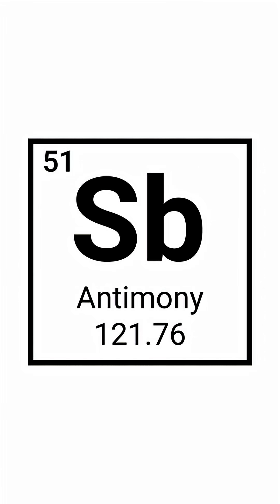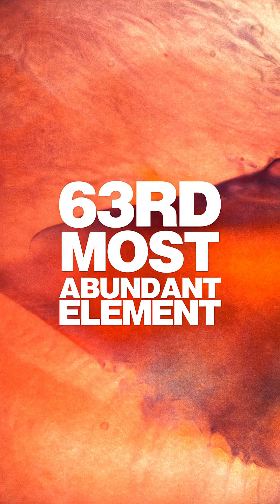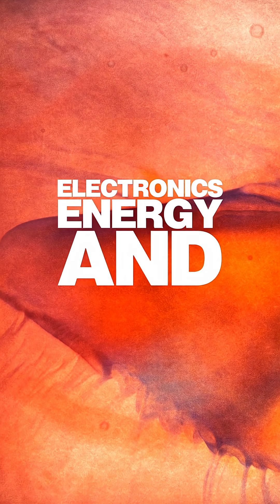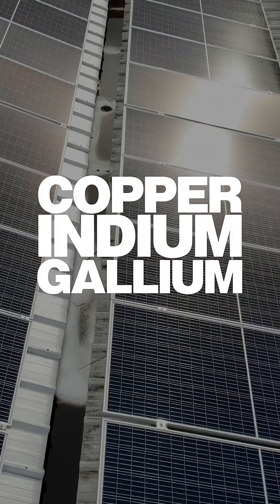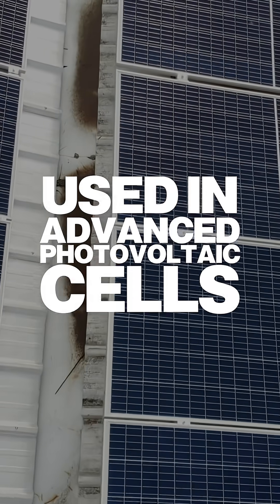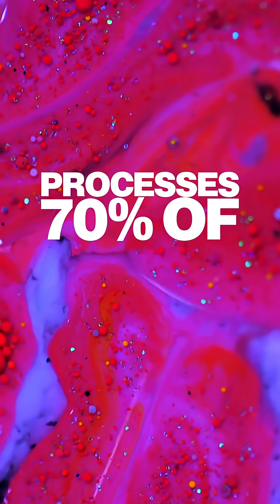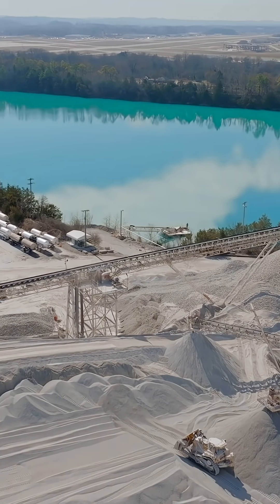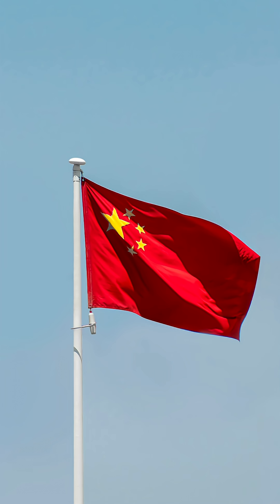Everything You Need to Know About Antimony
Antimony is a lustrous, silver-gray metalloid (Group 15) known for its hardness, brittleness, and ability to form stable alloys. It is primarily used to harden other metals and enhance flame resistance in a wide range of industrial and consumer applications. Unlike many metals, antimony does not corrode easily and has both metallic and nonmetallic properties, making it versatile across multiple sectors.

In 2024, China refined around 87% of the world’s primary antimony, dominating global supply chains and pricing. Global mine production was roughly 110,000 tonnes, with an estimated market value exceeding $1.5 billion. Antimony is mainly extracted from stibnite (Sb₂S₃) ores, with no significant production in most Western nations.
China’s export restrictions and tightening control over strategic minerals—including antimony, gallium, and rare earths—have amplified global supply chain concerns. Though not a household name, antimony is vital to sectors worth trillions, from energy storage to national defence.

Key Applications:
· Flame Retardants: Over half of global antimony consumption; used in plastics, textiles, and electronics for fire resistance.
· Lead-Antimony Alloys: Strengthens lead in batteries, cables, and ammunition—critical for energy storage and defence.
· Semiconductors & Microelectronics: Used in diodes, infrared detectors, and advanced microchips.
· Antimony Trioxide (Sb₂O₃): Essential in glass, ceramics, and catalysis applications.
· Energy Transition: Emerging role in liquid-metal batteries and next-generation grid storage technologies.
Although consumed in relatively small quantities, antimony underpins countless modern systems—from car batteries to military optics—making it a critical enabler of technological resilience and energy security. Its supply vulnerability highlights the geopolitical fragility of Western manufacturing, reliant on a few key producers for materials that sustain the modern world.